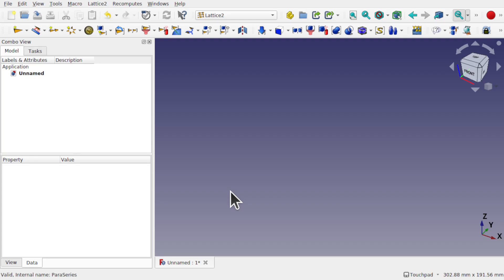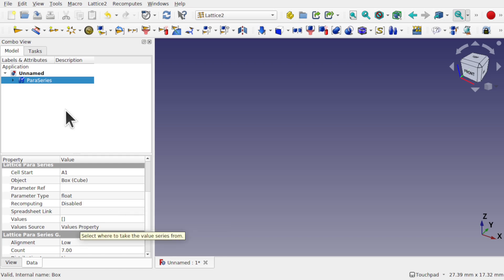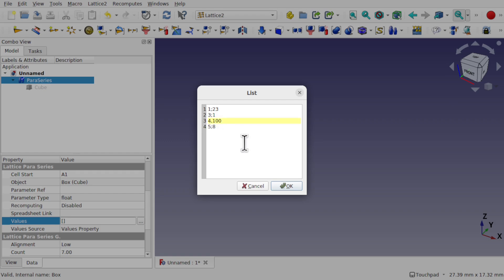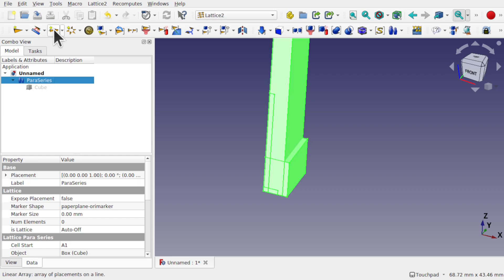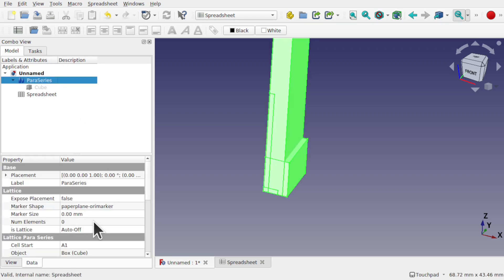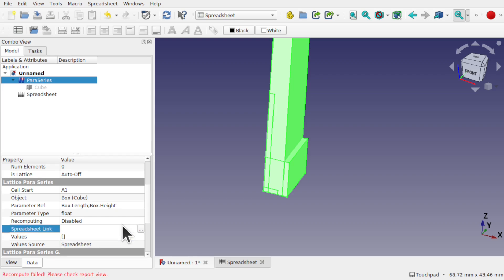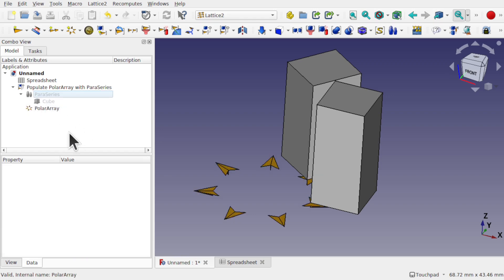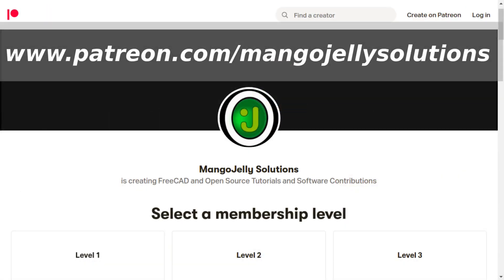FreeCAD: Lattice2 Para Series | Mutate Multiple values From a Spreadsheet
FreeCAD Lattice 2 ParaSeries will change one or more parameter of a model from a spreadsheet or list of values and gathers these permutations (one for each value(s)) of the model into a compound. These can then be placed along a array of placements.  In this video we teach how to use a spreadsheet with the paraseries along with multiple values

These Lattice2 videos help to cut through the complexity of the workbench with short videos explaining those features and the settings needed to get them up and running.